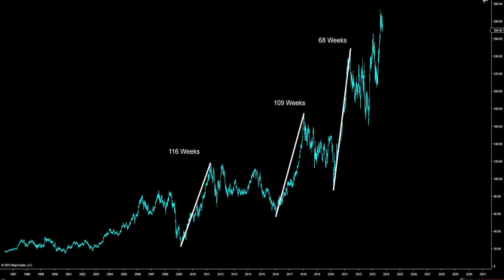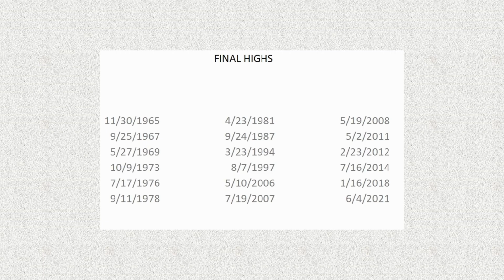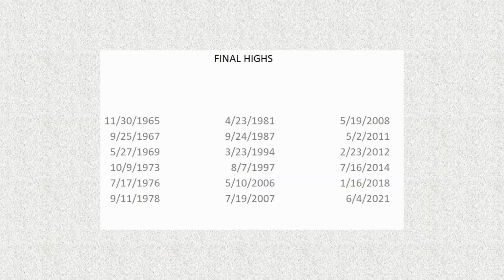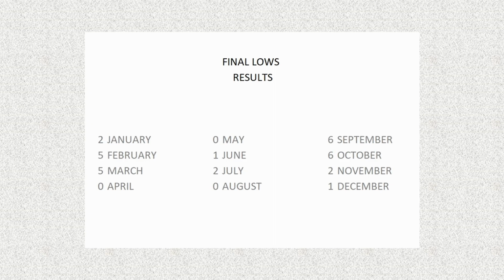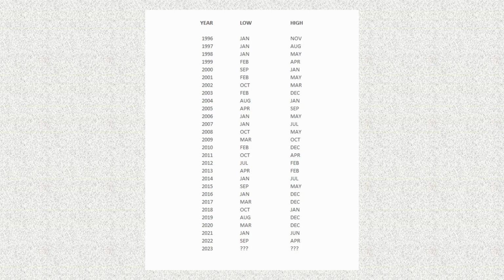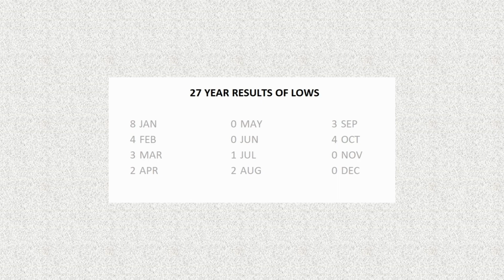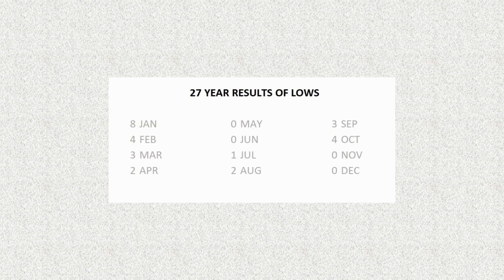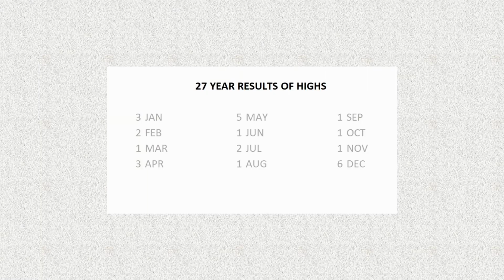Initial Analysis F3